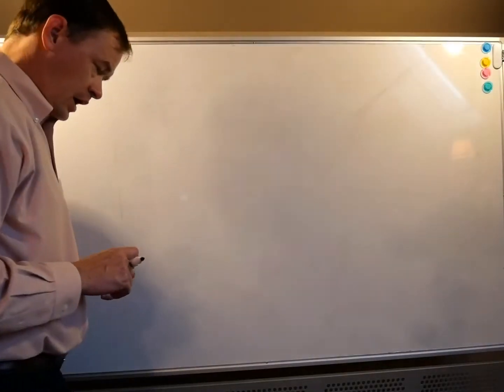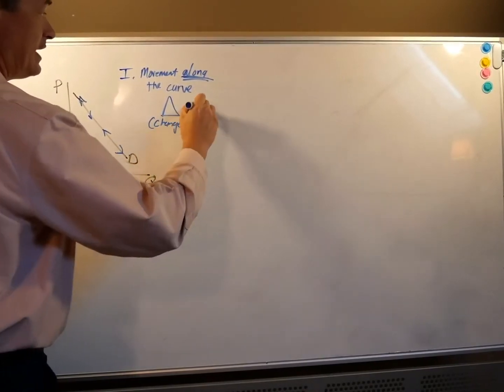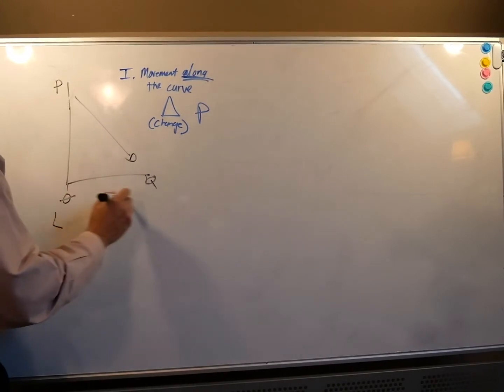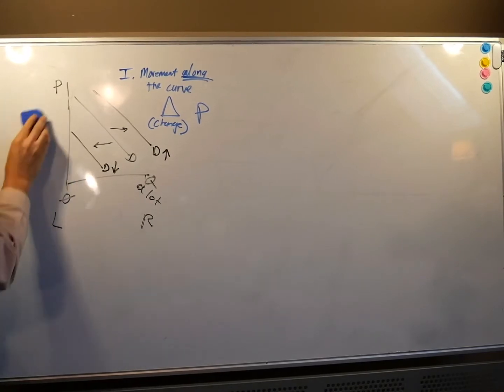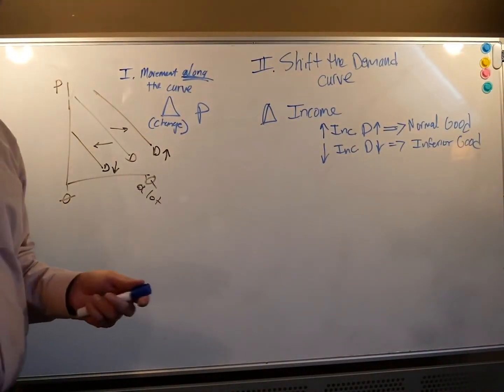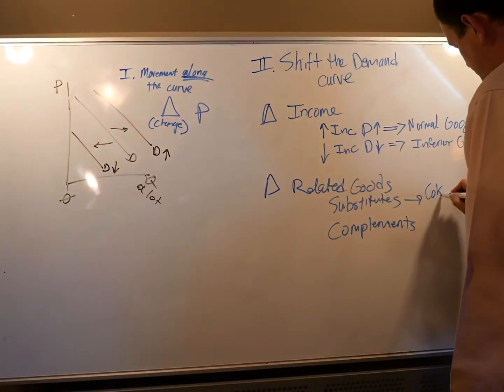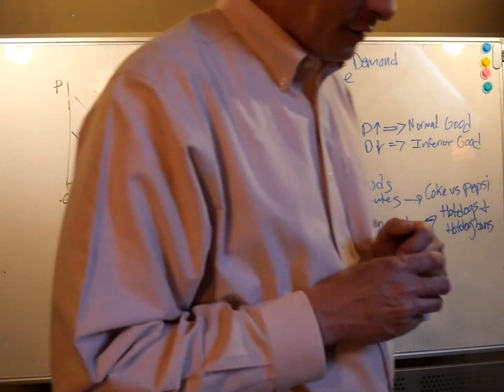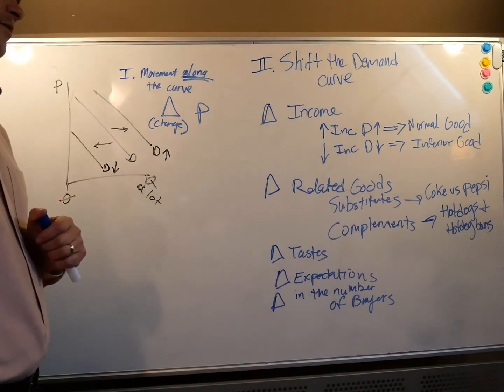Chapter 4 Movement along the Demand Curve vs. Shifts of the Demand Curve